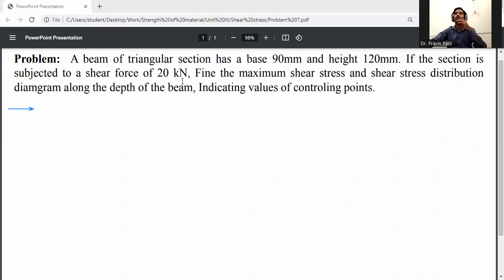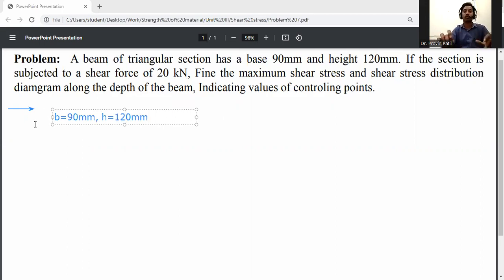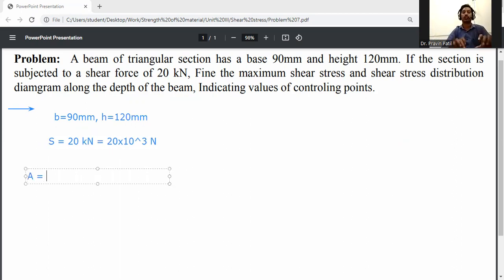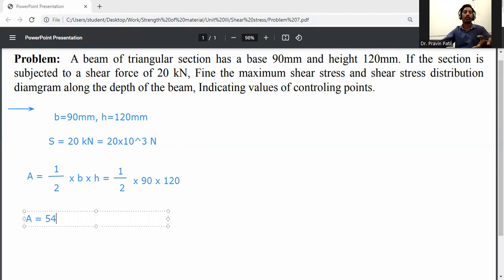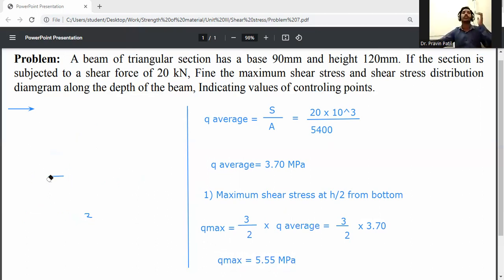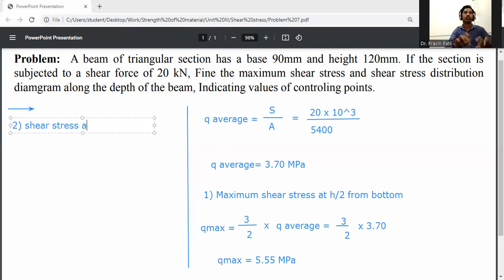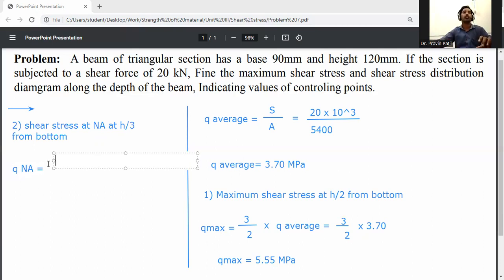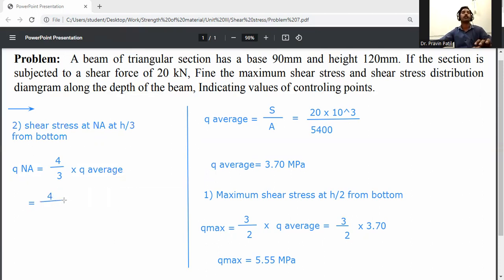Maximum shear stress for triangular section/ Strength of Materials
A beam of triangular section has a base 90mm and height 120mm. If the section is subjected to a shear force of 20 kN, Fine the maximum shear stress and shear stress distribution diamgram along the depth of the beam, Indicating values of controling points.